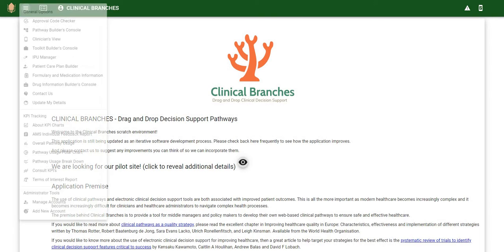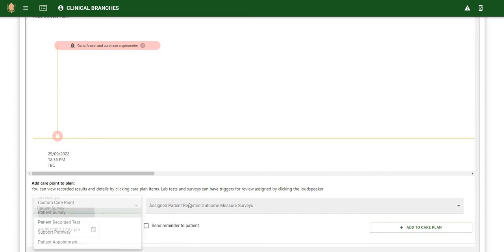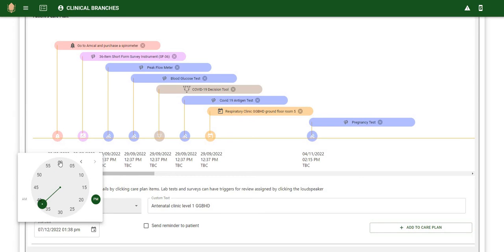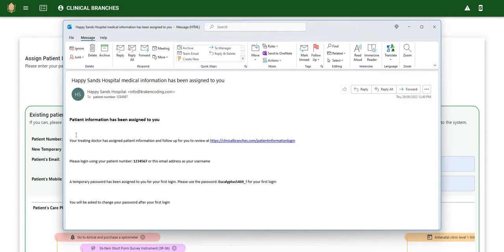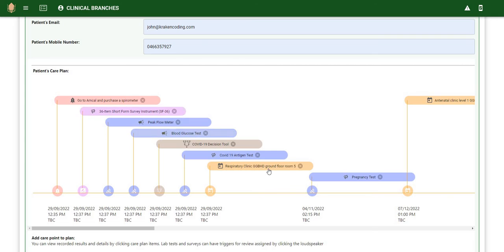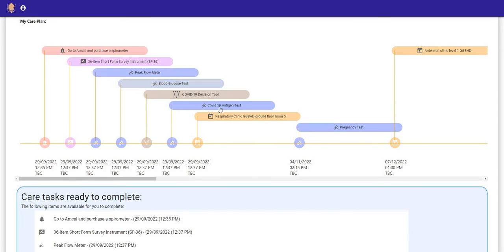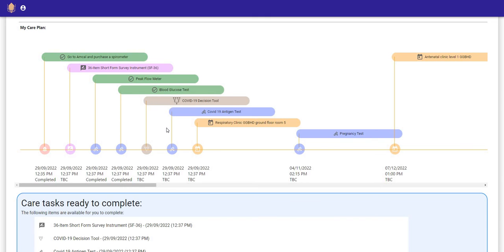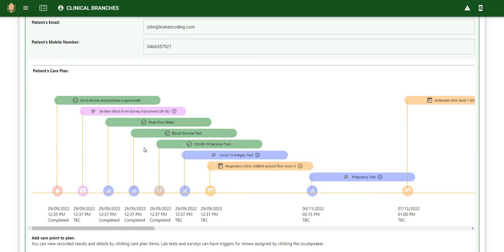ClinicalBranches v0.6 update - Patient Care Plans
Update showing how patient care plans are managed for Clinical Branches.

There is still a lot to do to improve the care plan module, if you have any ideas please send them through to or .

Apologies for the lag in the screen recorder and the voice over.